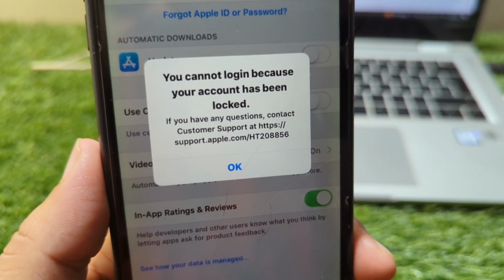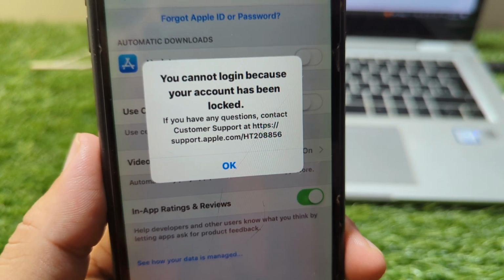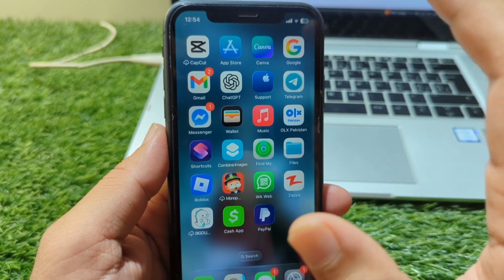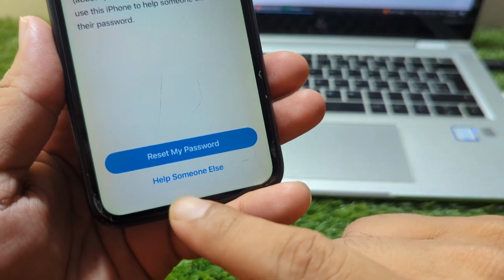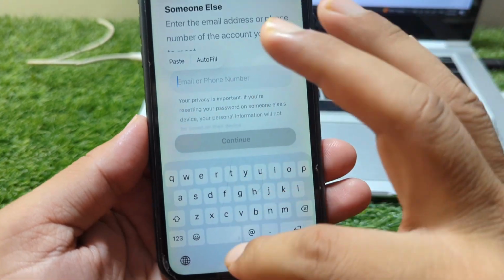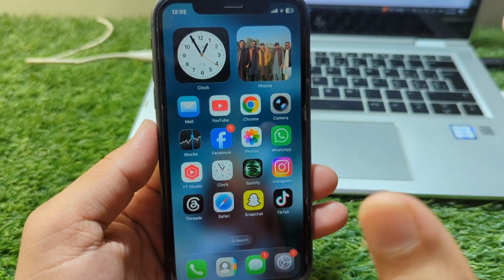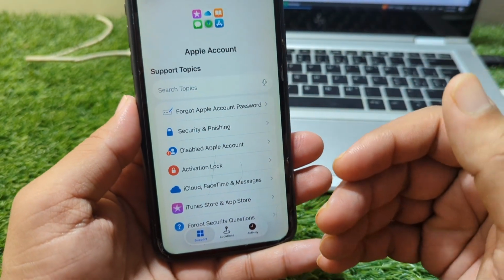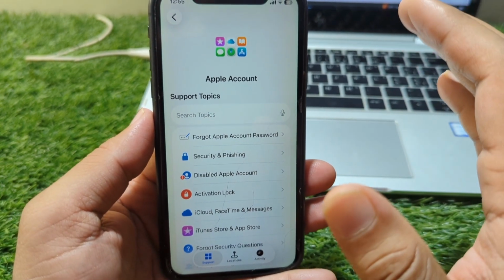Fixed! "You Cannot Login Because Your Account Has Been Locked" Apple ID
Getting the error “You Cannot Login Because Your Account Has Been Locked” on your Apple ID? Don’t worry! In this video, I’ll guide you step-by-step on how to unlock your Apple ID and regain access بسهولة.

This issue usually happens due to multiple incorrect password attempts, security reasons, or suspicious activity detected by Apple.

✅ In this video, you’ll learn:

Why your Apple ID gets locked

How to unlock your Apple ID بسهولة

Step-by-step recovery methods

Follow all the steps carefully to restore your account quickly!

apple id locked fix, you cannot login because your account has been locked fix, apple id unlock 2026, apple id disabled fix, how to unlock apple id, apple id login problem fix, apple id security lock fix, iforgot apple id unlock, apple id verification fix, iphone apple id problem, ios 26 apple id fix, apple account locked solution, apple id reset password fix, apple id recovery 2026